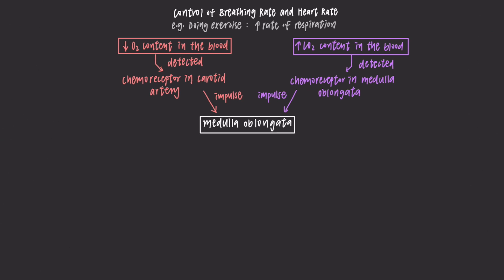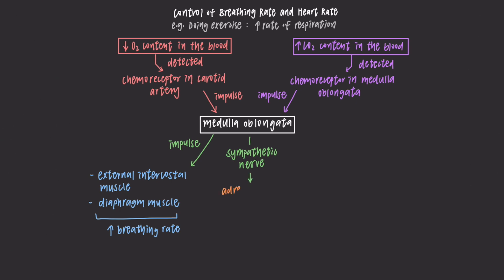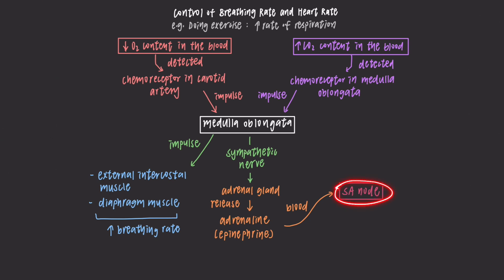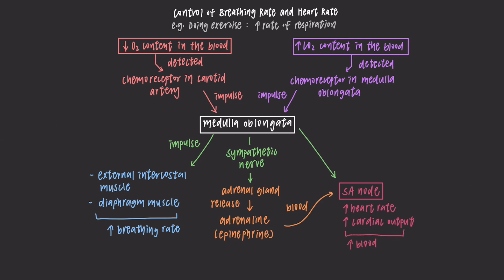[IB Biology SL&HL] Control of Breathing Rate and Heart Rate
Topic: C3.1 Integration of Body Systems